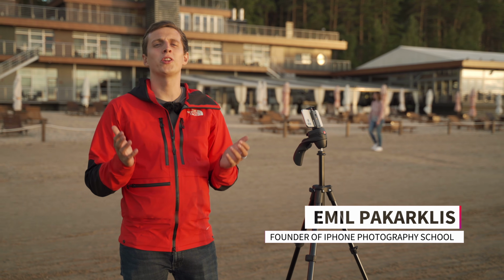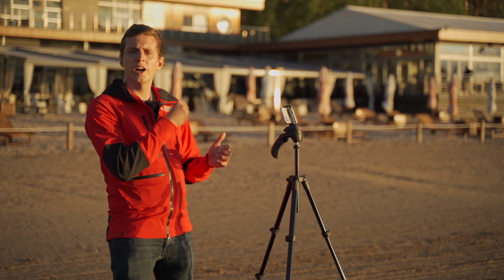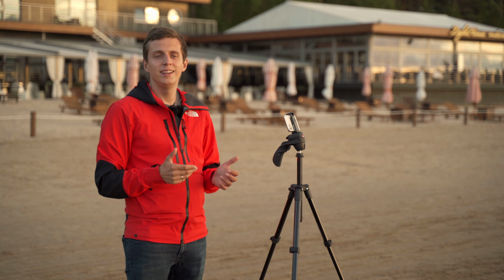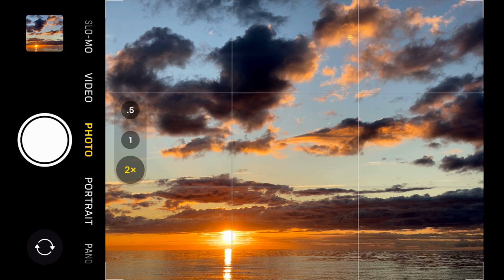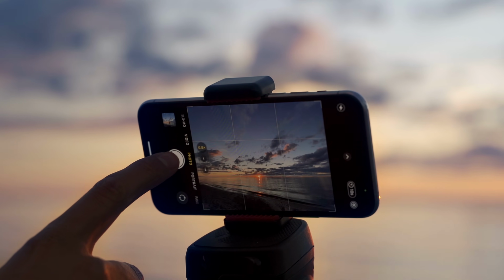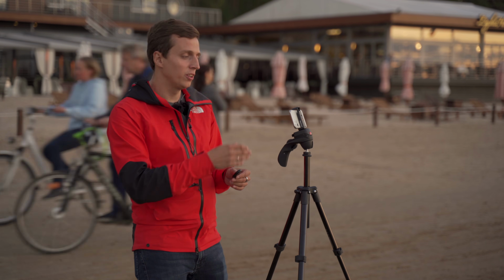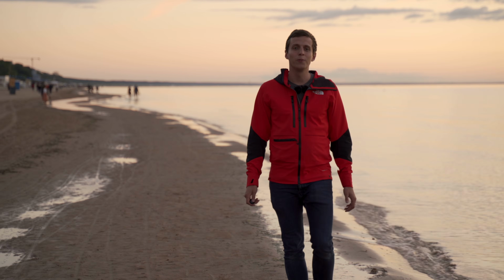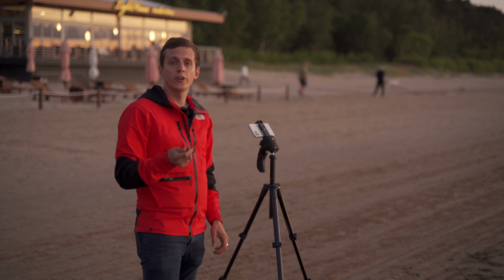5 Hidden Ways To Release The iPhone Shutter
📸 Want to take better iPhone photos?

Most people only know one way to snap a photo on their iPhone—but did you know there are five different ways to release the shutter button? Each method can give you an edge in different shooting situations, whether you're aiming for stability, speed, or creativity.

In this video, you'll learn five practical (and sometimes surprising) ways to take a photo with your iPhone. Master these, and you'll be ready for anything—from quick street shots to perfectly timed action photos.

👉 Ready to level up your iPhone photography skills even more?